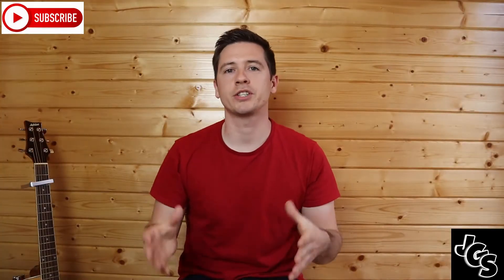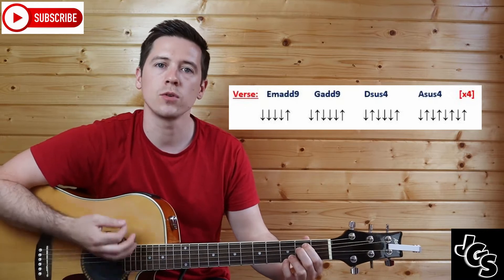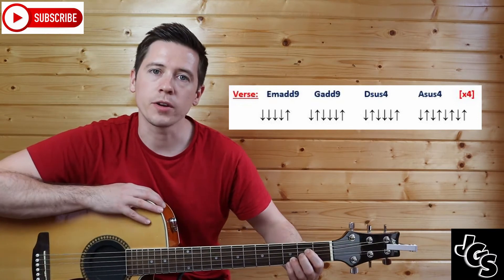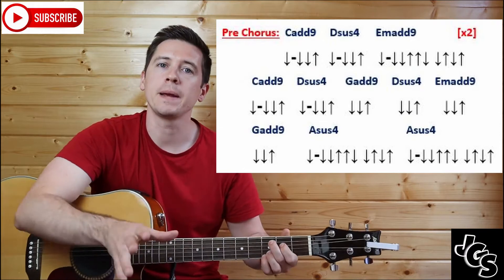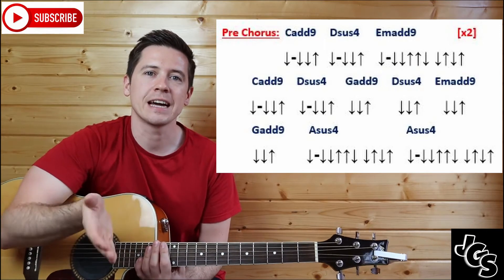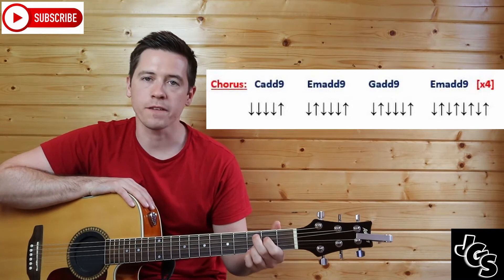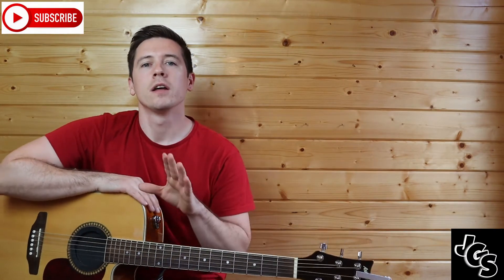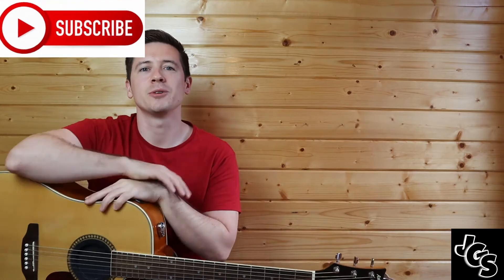Wonderwall by Oasis guitar tutorial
Learn to play one of the most requested pub songs of all time Wonderwall by oasis. In this tutorial I will take you through the verse ,pre chorus and chorus of the song using easy to follow instructions and images.

verse 0:20
pre chorus 3:25
chorus 6:15

Wonderwall cover 8:54